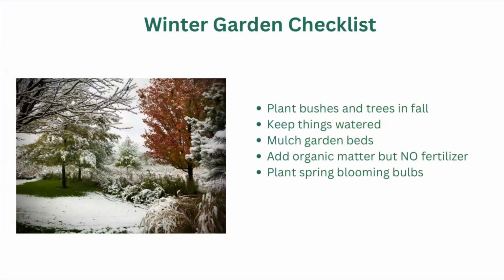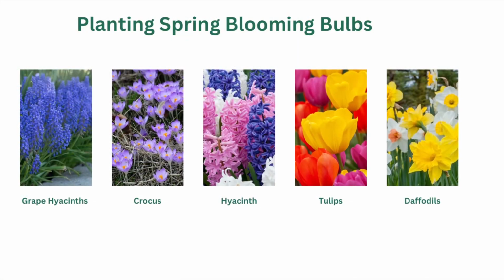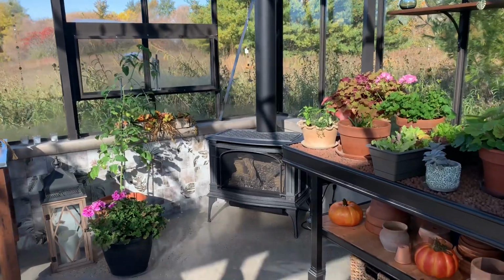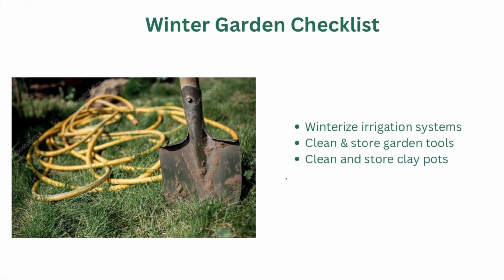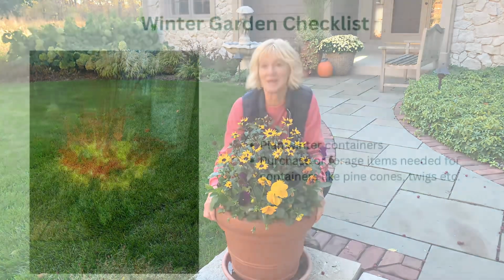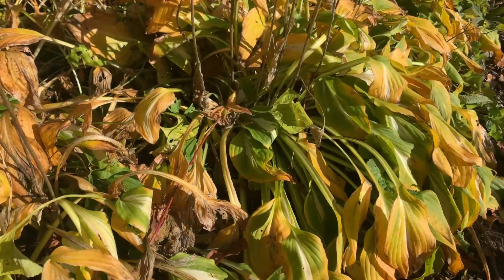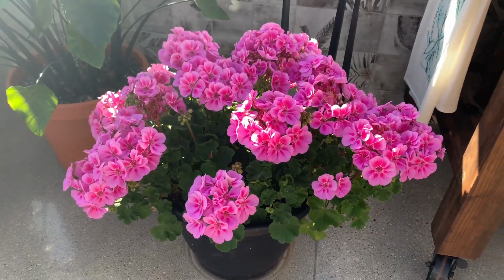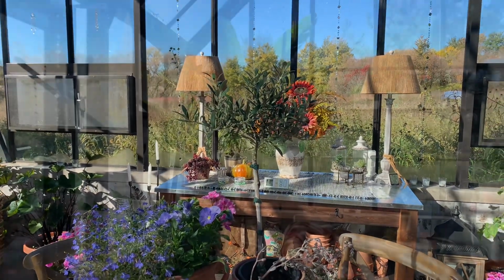Preparing the Garden for Winter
A checklist or reminder of things that probably should be done before winter especially in locations such as Wisconsin where we can get super cold.